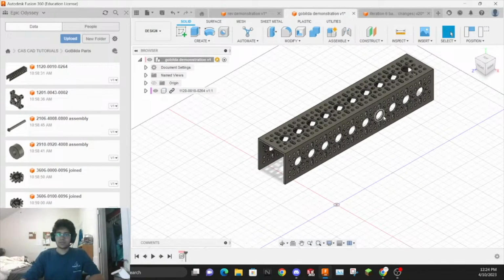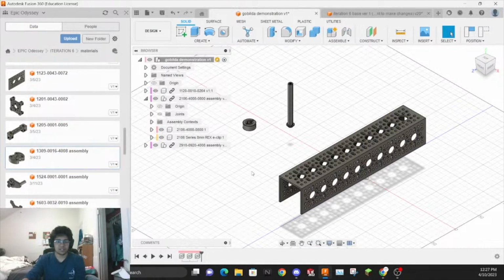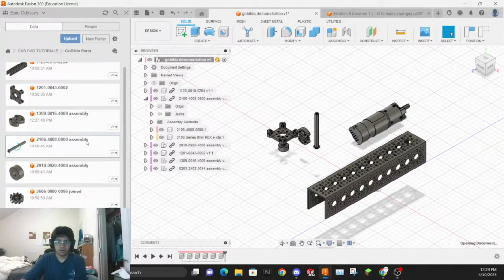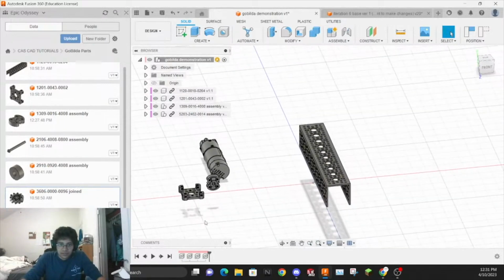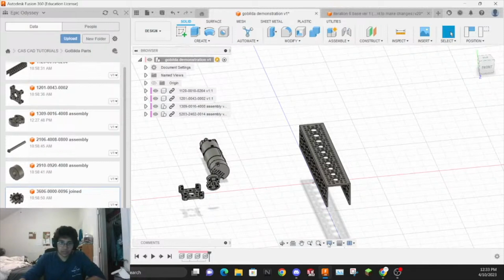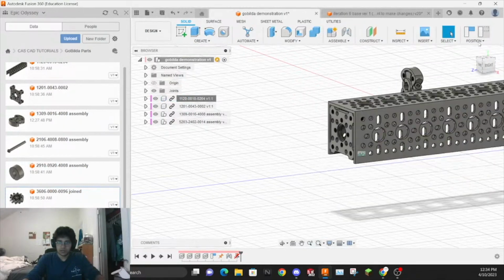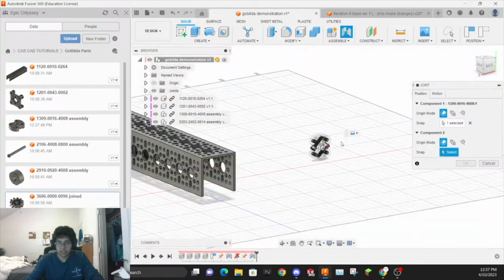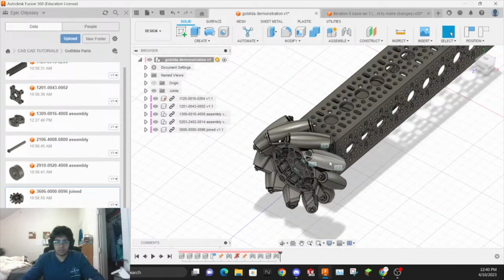CAD In A Day Your First Component